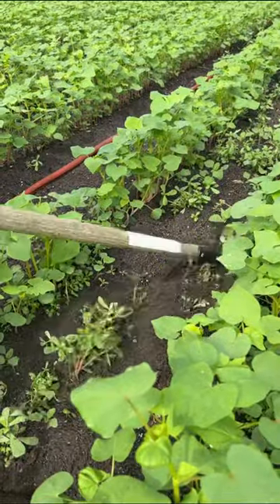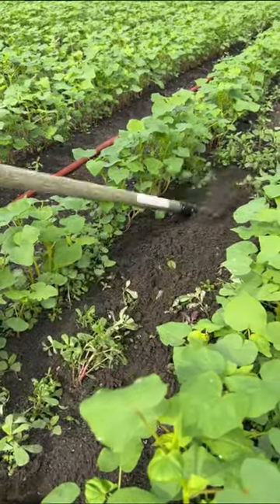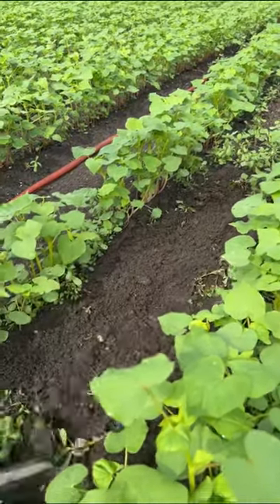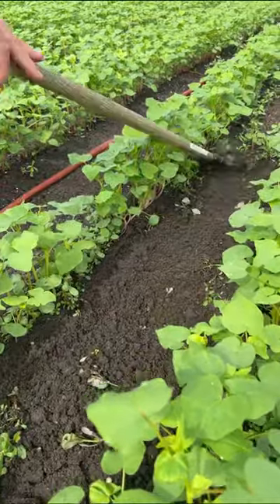The BEST weeding tool you NEED for your garden!